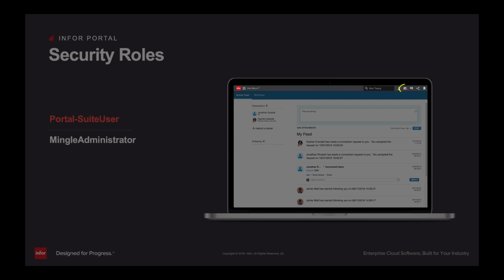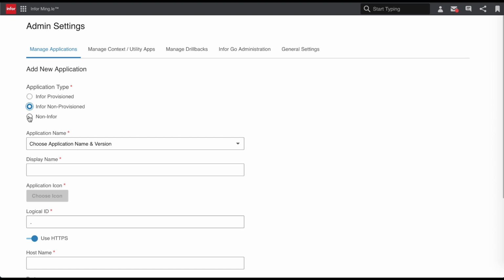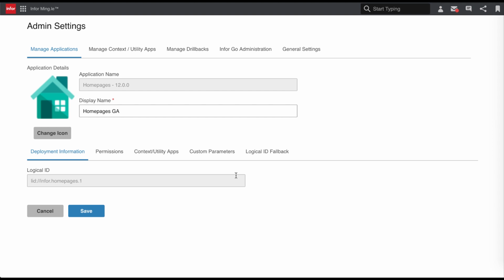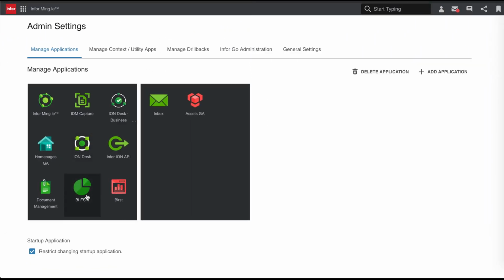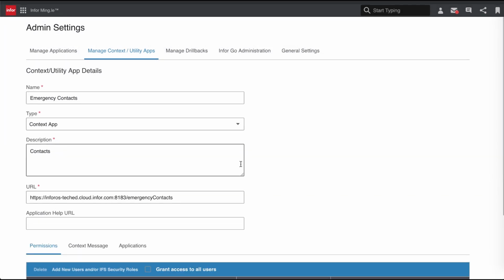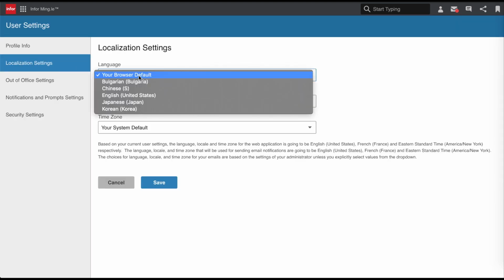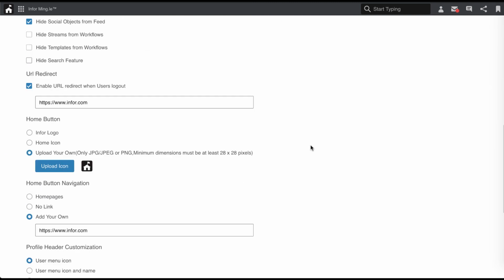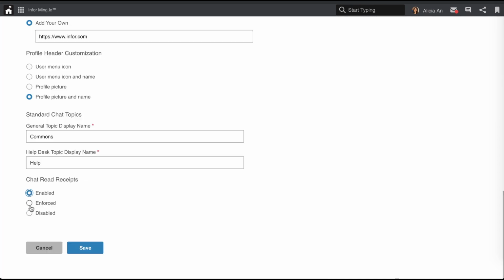An Overview of Infor Mingle Portal Administrative Features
In this video, we go over managing applications and context applications at the system or tenant level settings.

0:00 Introduction
0:47 Security Roles: Access to Portal and Admin Settings
2:00 Manage Application: Adding an Application
4:57 Manage Application: Managing Existing Applications
6:10 Overview: Difference Between Context & Utility Apps
7:35 Manage Application: Associating Context & Utility Apps to an Application
8:39 Associating Applications to a Context or Utility Apps
10:00 SECTION OF General Settings: Localization Settings
11:43 General Settings: URL Redirect
12:26 General Settings: Home Button and Navigation
13:42 General Settings: Profile Header Customization
14:42 SECTION 12 General Settings: Social and Chat Settings